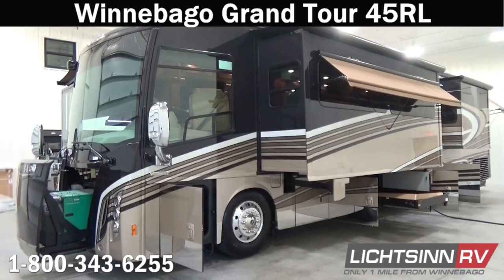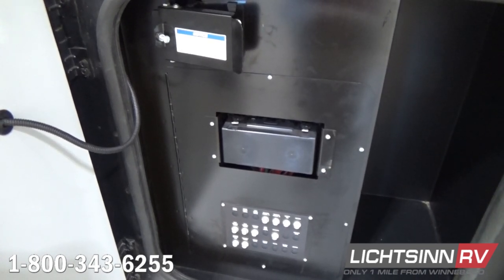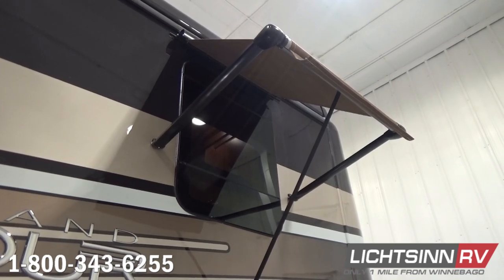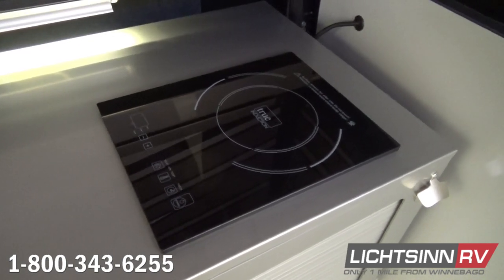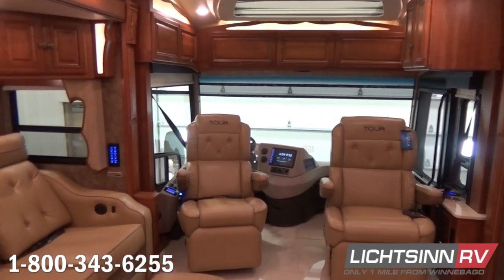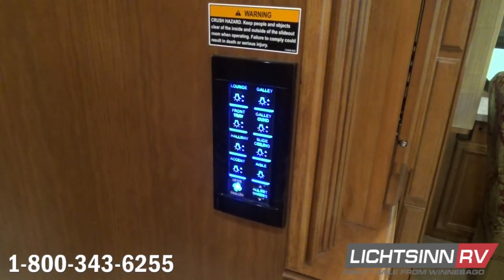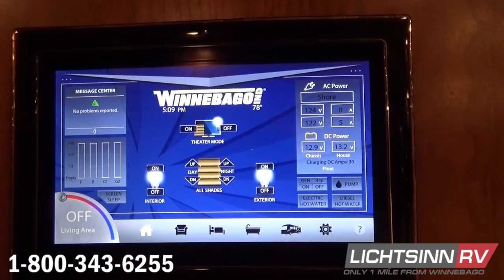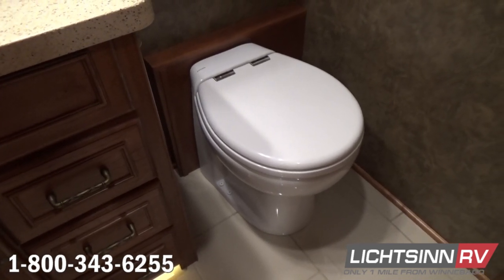Lichtsinn.com - New Winnebago Grand Tour 45RL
Lichtsinn.com - Winnebago Grand Tour 45RL

This is Winnebago Industries at its best. This is the coach your dream coach dreams about. This is the Winnebago Grand Tour 45RL and the identical Itasca by Winnebago Ellipse Ultra, both of which are identical all the way down to features, quality, content, and price.  Being an exclusive full line Winnebago dealership we can provide you that unbiased opinion.

Every detail was painstakingly considered to give you the ultimate motorhome experience. Built on the V Ride axle, side radiator Maxum Chassis with UltraSteer tag axle, your options are vast.

Driver conveniences such as the world class Villa Furniture luxury cab seats, MobilEye collision avoidance technology, and large, dual GPS screens make every trip a pleasure. A king bed, luxurious private master bathroom, and separate mid coach half bath provide a unique level of comfort and privacy that is enhanced with lounge and bedroom HDTVs, a Bose premium sound system, and the Glide and Dine dining table.

Our largest, grandest floorplan, the 45RL, features a double tier galley island, retractable HDTV, and a cozy fireplace. Even the little things like MCD powered blackout shades and soft close drawers make a big difference in creating the ultimate coach. Experience life in the Winnebago Grand Tour and Ellipse Ultra and accept only the best.

This coach is powered by the tried and true Maxum chassis with Cummins powertrain:

1.  Cummins ISL 8.9L hp turbo charged diesel engine
2.  UltraSteer passive tag axle
3.  ZF Independent Front Air Suspension, V Ride rear air suspension
4.  Side radiator
5.  Adjustable brake and accelerator pedals
6.  1,250 lb ft of torque or power
7.  450 horsepower
8.  Allison 3000 MH six speed electronic transmission with grade braking and integrated 3 stage exhaust brake
9.  HWH automatic hydraulic leveling jacks with 3 position controls
10.HWH automatic air leveling system, which provides automated leveling even in unlevel terrain, loose soils or when off the grid RVing.

So many things come standard in the Grand Tour 45RL, but this model from Lichtsinn RV includes the following factory installed options:

1.  HWH automatic air leveling system
2.  Infloor radiant heating system
3.  Winegard Rayzar automatic HDTV antenna system, local off air
4.  Bose premium sound system, lounge and bedroom
5.  Infinity premium cab sound, 11 front radio speakers
6.  Polished stainless steel on lower valance doors and panels
7.  Exterior entertainment center upgrade, with 55 inch HDTV with extendable and pivot mounting bracket, home theater soundbar system, and subwoofer
8.  Magic Mirror with disappearing 29 inch HDTV inherent to the mirror
9.  Speedcook oven upgrade

1.  210 cubic feet of basement and exterior storage
2.  150 fuel capacity
3.  5.6 gallon LP capacity for exterior gas grilling
4.  Aqua Hot 450D hydronic dual zone heating system with continuous hot water and engine pre-heat
5.  TrueAir Maximum Comfort AC featuring three 13,500 BTU roof air conditioners with 2 heat pumps and 3 condensation pumps, behind hidden insulation in the roof with water runoff piped to the rear driver side
6.  50 amp electrical service